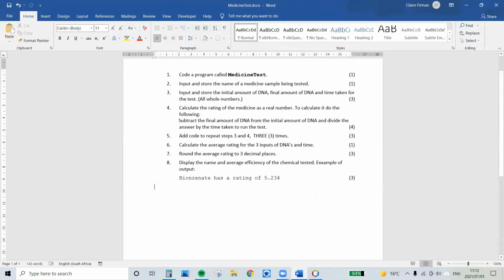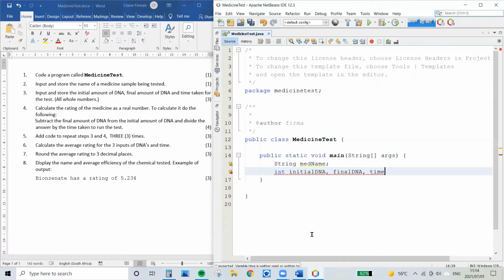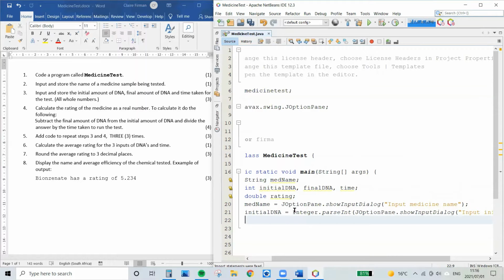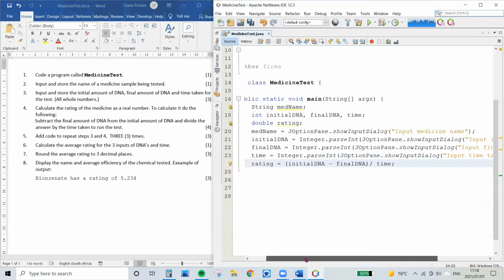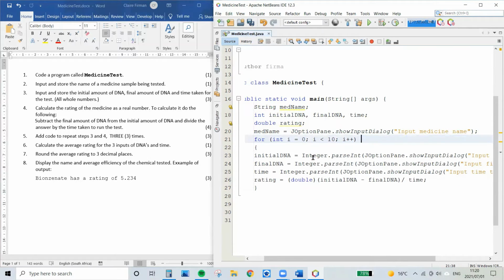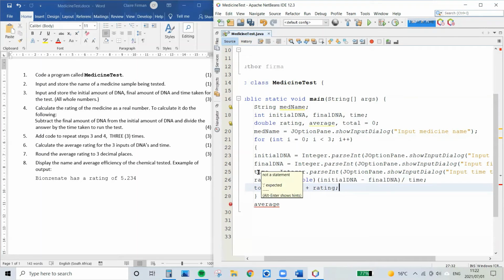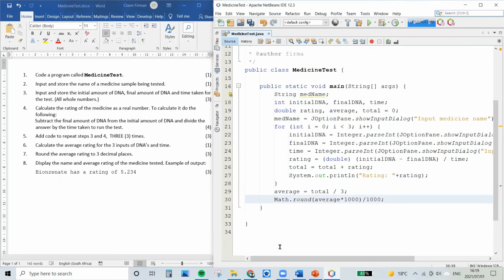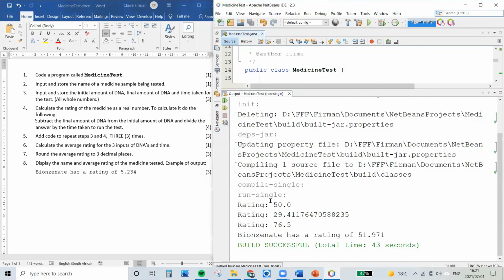Practice your Java Exercise 1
A programming question with some input, a calculation, a for loop, rounding off, finding the average and output.